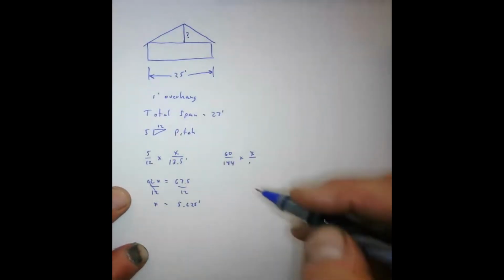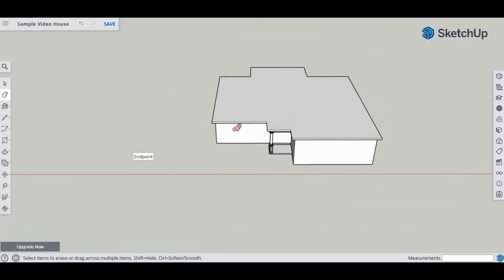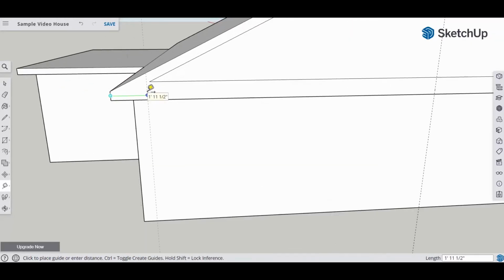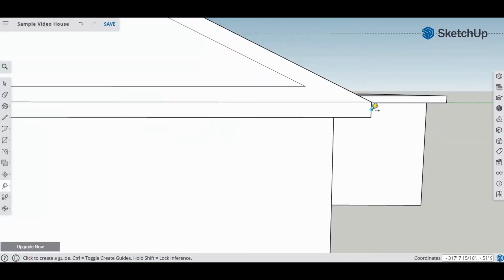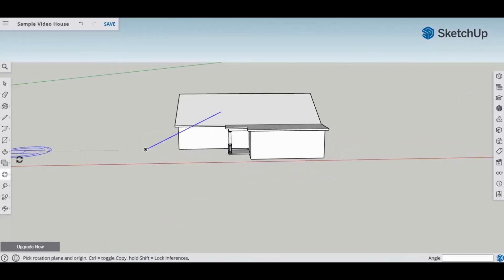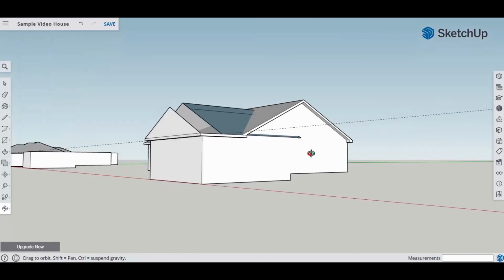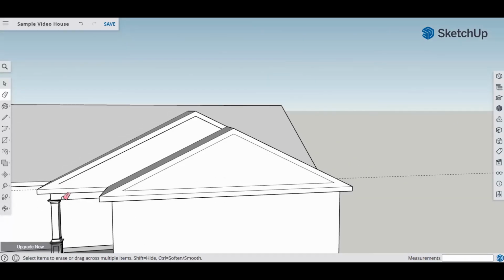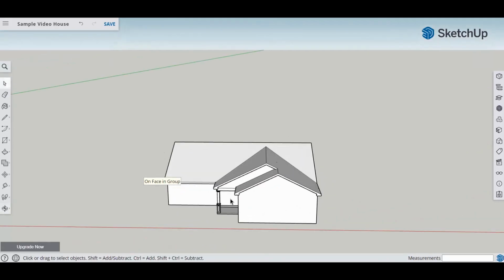Sketchup House Design Episode 6 Gable Roof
In this series of videos I will walk you through how to draw a gable roof in the free version of Sketchup. This video will be on how to a gable roof which is one of three roof types I will show you. The videos in this series will be the easiest way for you draw a 3d version of your house ideas to see what it will look like in 3D. If you are a home owner or Architect. These videos are for you. You can draw the house that I am drawing or pick one from the internet to draw. Either way it will work. We will cover the floor system, exterior walls, interior walls, doors, windows, roof design, basement layout, beams and posts.